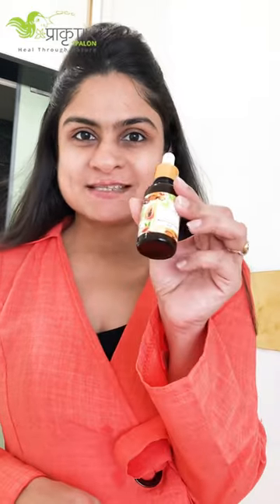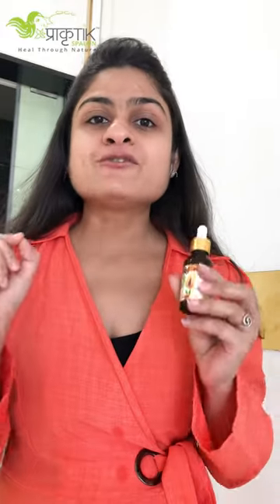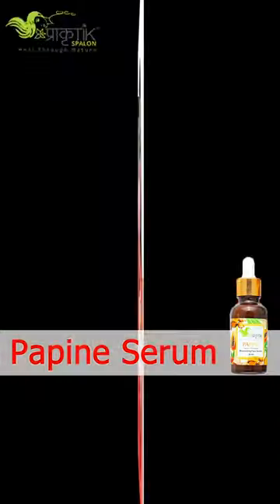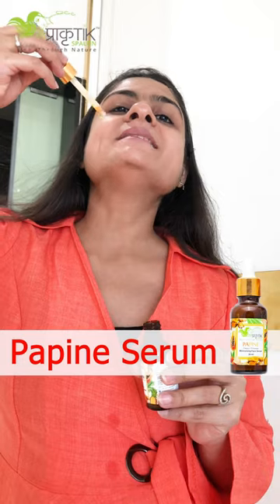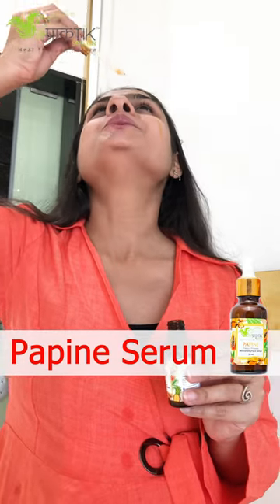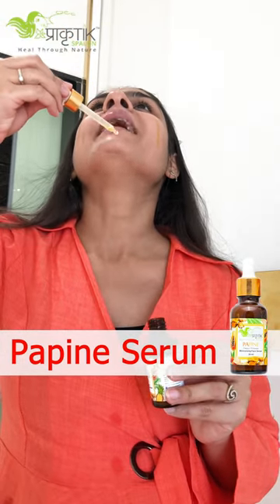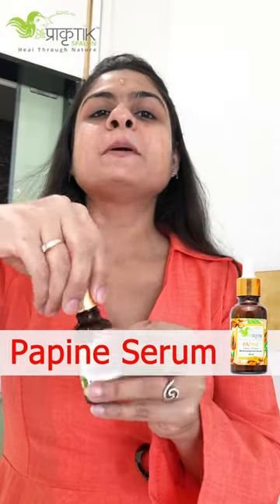How to use PAPINE FACE SERUM (bio-active) | Night Care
PAPINE Face Serum
(papaya + pineapple)

Wake up to gorgeous looking skin every day!

This serum addresses all the key signs of visible aging with exclusive natural extracts for more comprehensive and precise night-time repair.
A bunch of powerful ingredients like bromelain, papain, licorice extract, aloe vera extract, almond oil, kumkumadi thailam oil, and turmeric oil works together to lighten discoloration.

An abundance of Vitamin C awards results that exceed expectations making this serum one of the most demanded products in the Prakrutik skincare range.

USP
1. The unique blend of papaya and pineapple has the ability to tighten facial skin
2. Papine serum is oil & water-based, that have the ability to penetrate deep within the layers of your skin, so that you get phenomenal results.
3. Incorporating our serum in daily routine significantly reduces lines & wrinkles.
4. Papine serum is loaded with nutrients, glycerin, natural ingredients and vitamins like C, K, E.

Benefits
1. Tightens facial skin
2. Reduces fine lines & wrinkles
3. Moisturizes dry skin
4. Keeps skin healthy and delays ageing
5. Use as a daily skin care night regime

The PAPINE serum have a higher concentration of active ingredients.

Active Ingredients:
1. Bromelain - found in PINEAPPLE, Bromelin is a protein-digesting enzyme. It is commonly used to gently break down dead surface skin cells.
2. Papain - is a PAPAYA enzyme with the ability to gently dissolve dry skin . It is used as an exfoliant.
3. Licorice Extract - Lightens skin tone
4. Desi Gulab extract
5. Almond oil
6. Kumkumadithailam oil

Applying it the right way :
For best results, incorporate the serum in your daily beauty routine.

Night application:
1. Wash your face and apply PAPINE serum 3 to 4 drops, spread it evenly.
2. This way, the ingredients will penetrate deep within the skin.
3. Papine serum can even be mixed with Moisturizer or Night Cream for better results

Day application:
Mix 2 drops with any good moisturizer and spread it evenly over the face.

Size
The Papine serum is available in 30 ml.

Features:
Skin suppleness and hydration are restored.
Controls the formation of melanin in the skin,
Slows down the ageing process.